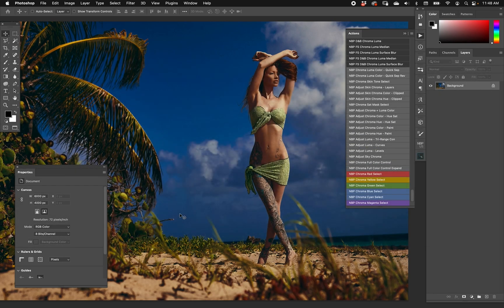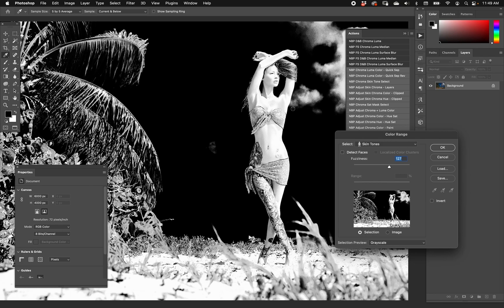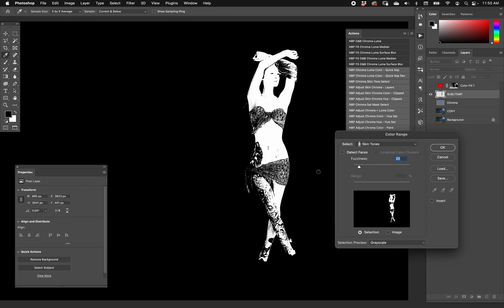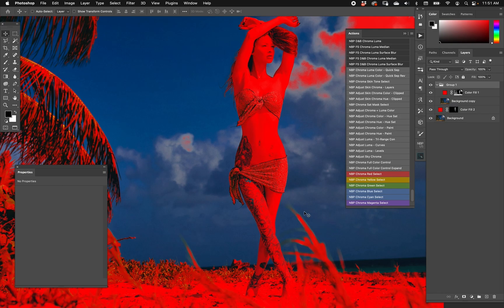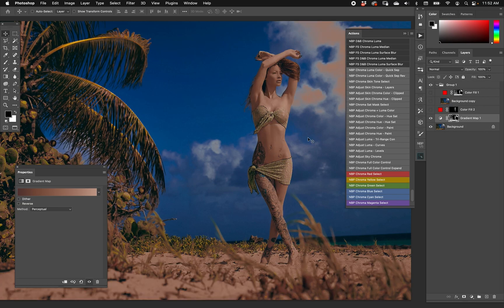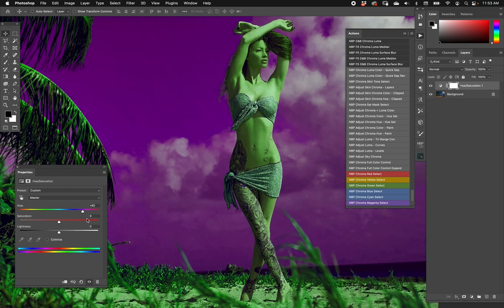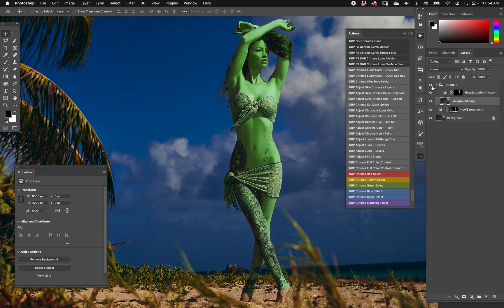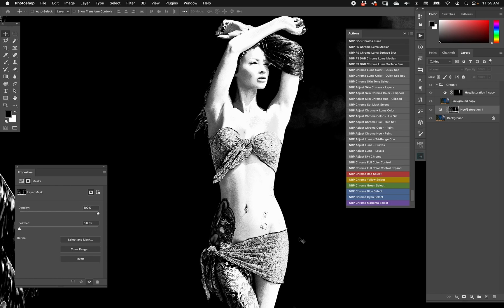NBP Actions 12: Chroma Skin Tone Selection | Nino Batista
If you've ever wanted to select all your skin tones in Photoshop, and found it to work kind of hit-or-miss, then use NBP Actions 12: Chroma + Luma so you can select your skin tones (hues) using just chroma information, and not get muddled up in luma.  Makes for far better, more accurate, more successful instant skin tone selections.

This set is for more advanced users who want to streamline things and have total control over color and luminosity.